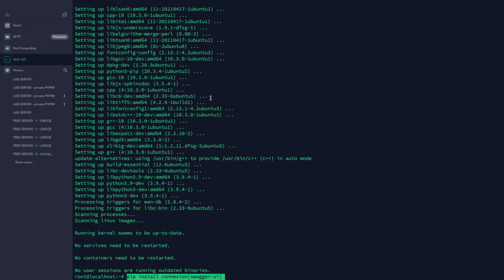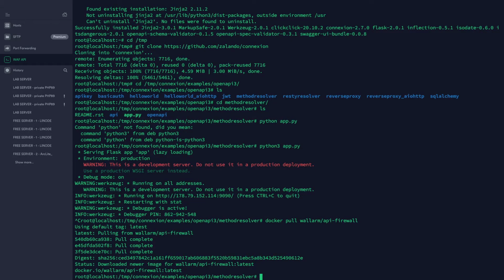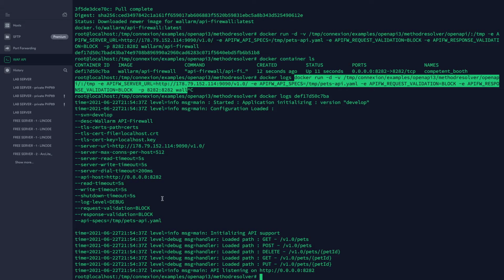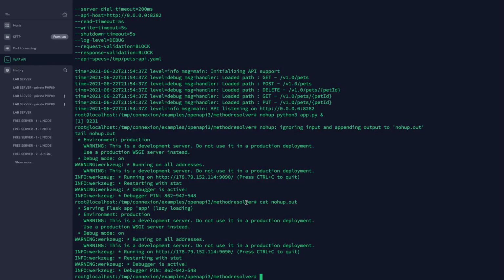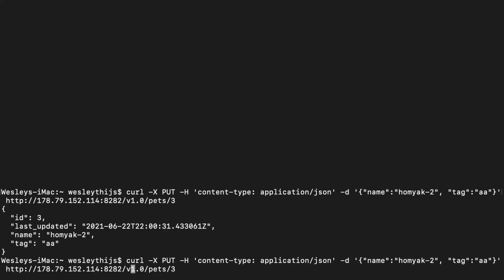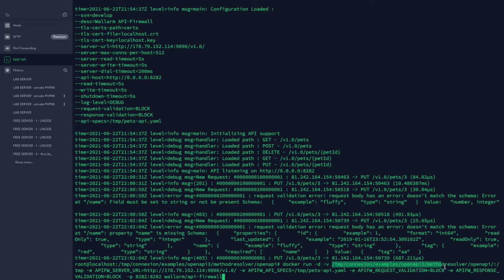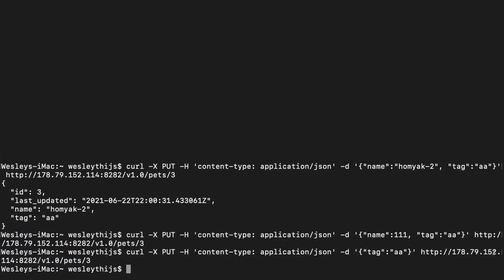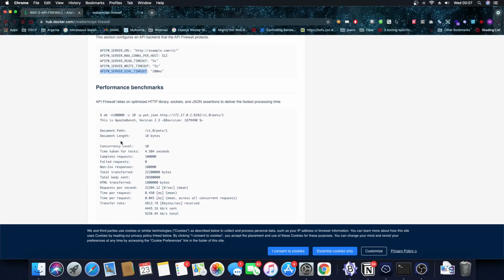How to protect your API: Installation and demo of API firewall by wallarm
thexssrat